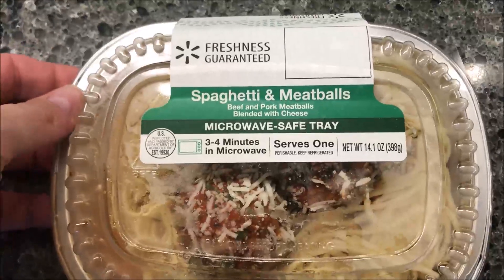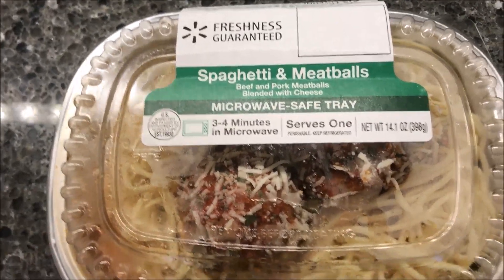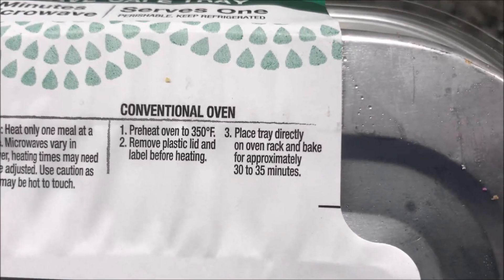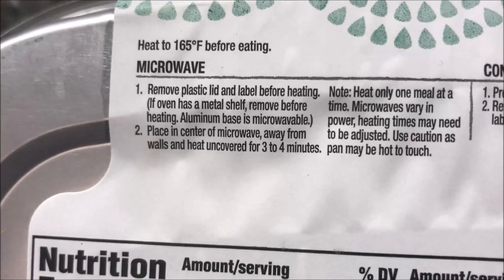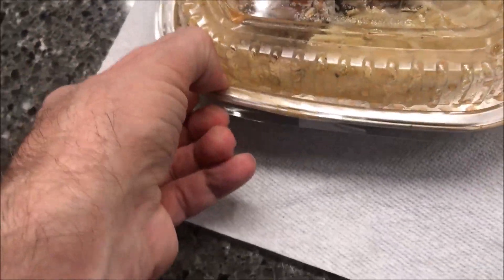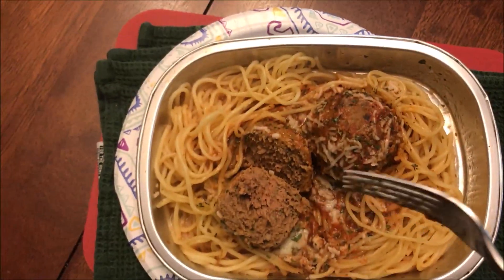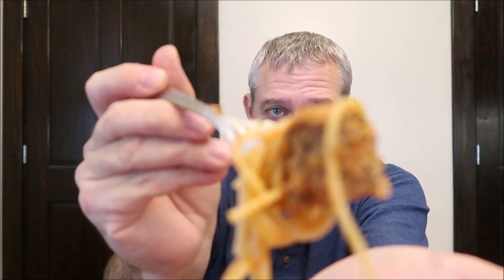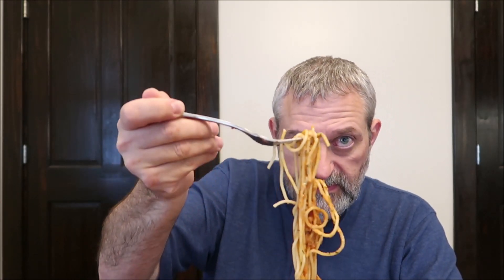Walmart Spaghetti & Meatballs Review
This is a taste test/review of Walmart Spaghetti & Meatballs. It is beef and pork meatballs blended with cheese. It was $5.00. 1 package (398g) = 630 calories